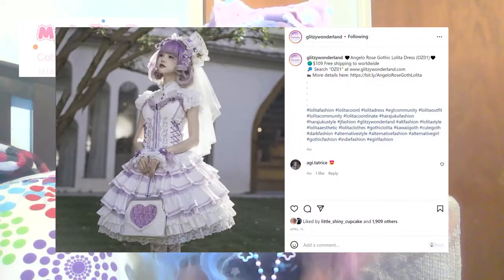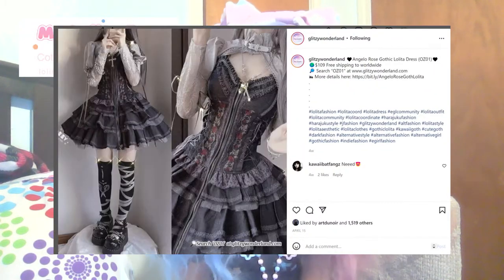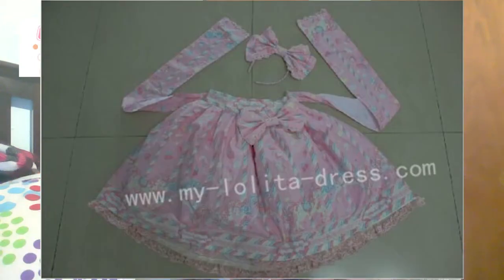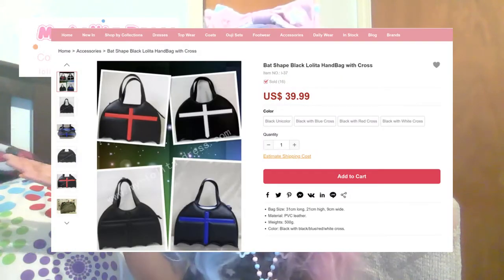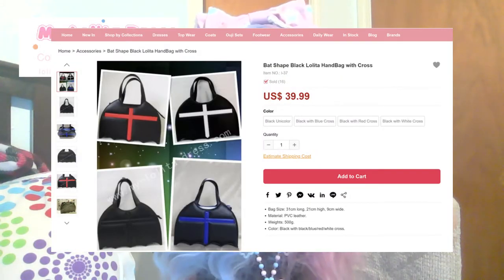Lolita Tips for New Lolitas | Where to Buy Lolita: Part 1 - Taobao Resellers (Clobba, Glitzy, etc.)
This is a series dedicated to providing simple tips for newer Lolitas as they start their Lolita journey. This video will focus on which Taobao Resellers are safe to purchase from.

SweetMomentLolita and 42Lolita are safe to buy from!

You can also buy directly from Taobao~ Spreenow is the Shopping Service I use to buy from Taobao!